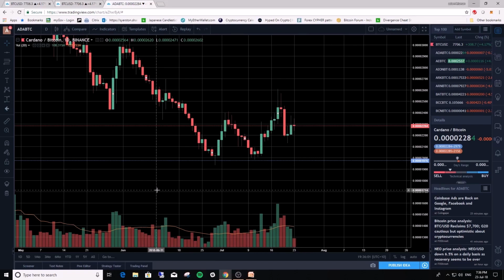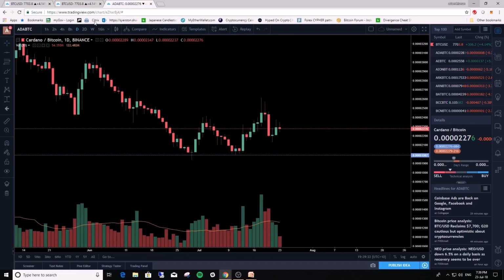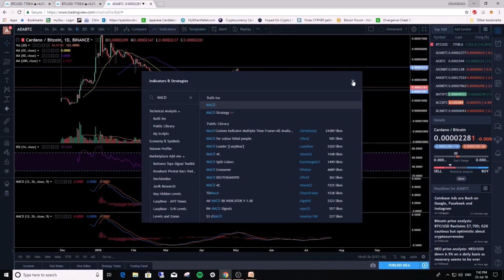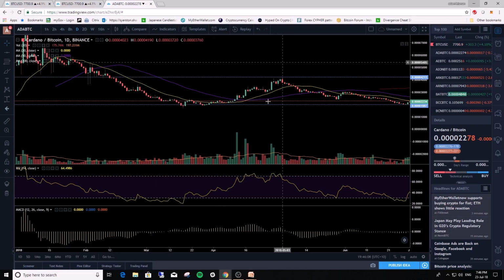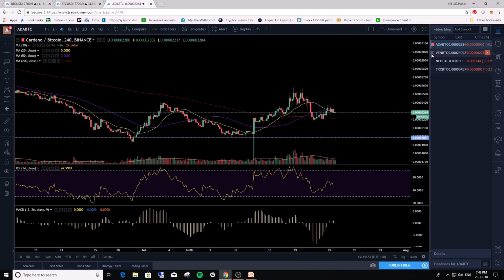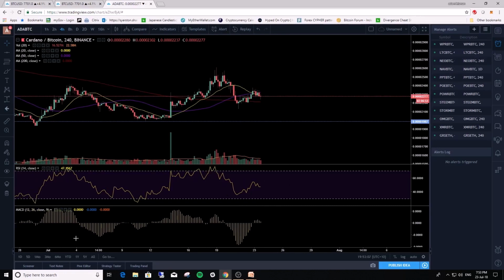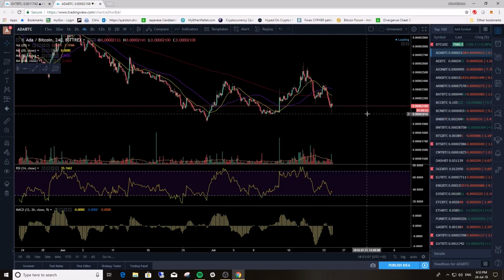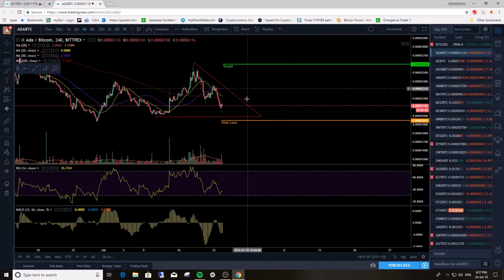Traders Apprentice Ep2 Trading View